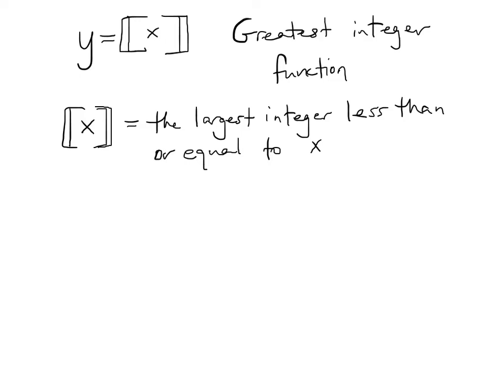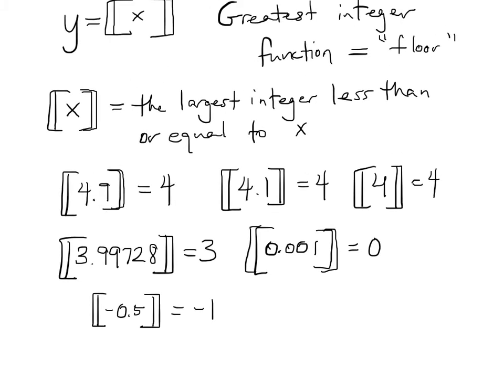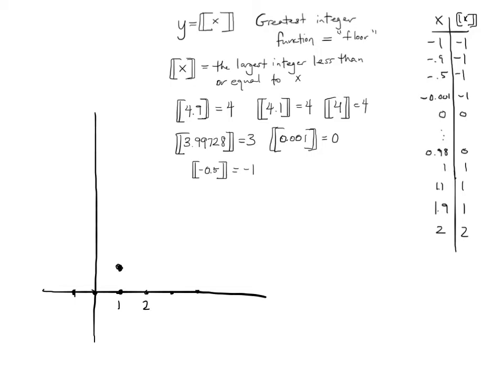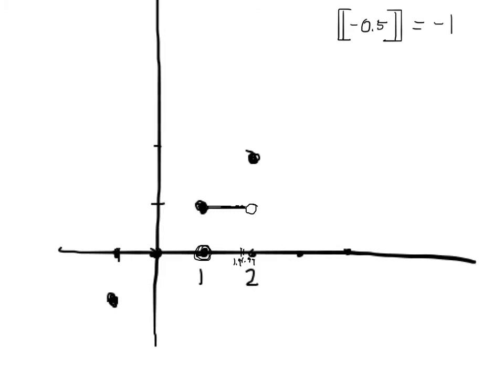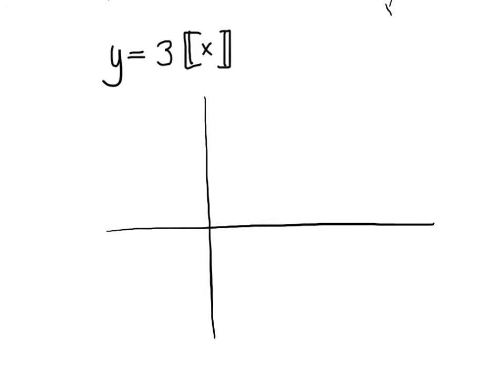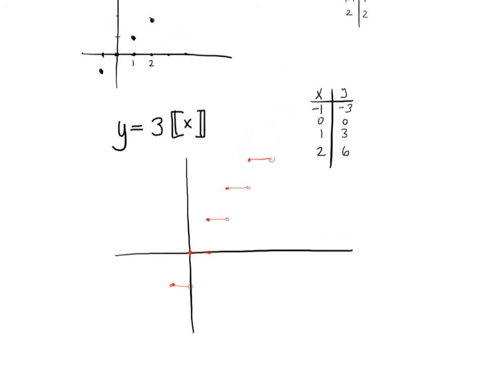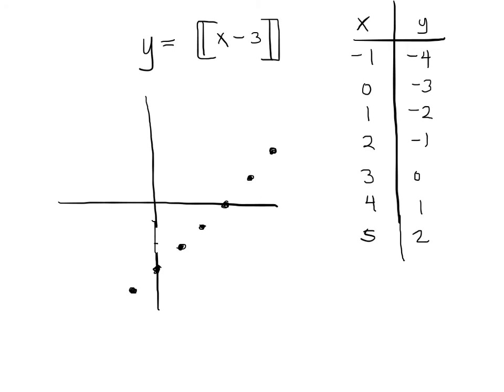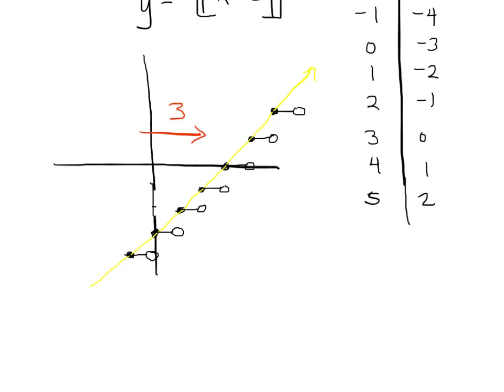Greatest Integer Function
Definition and a couple of graphs of the greatest iteger function.